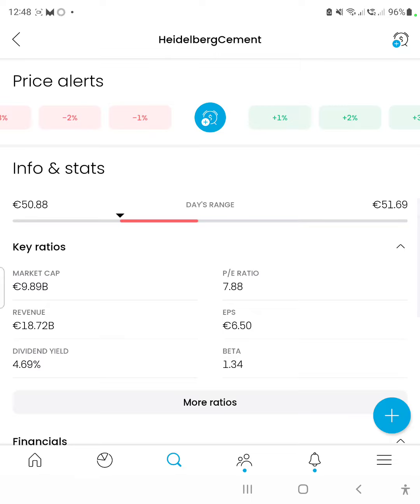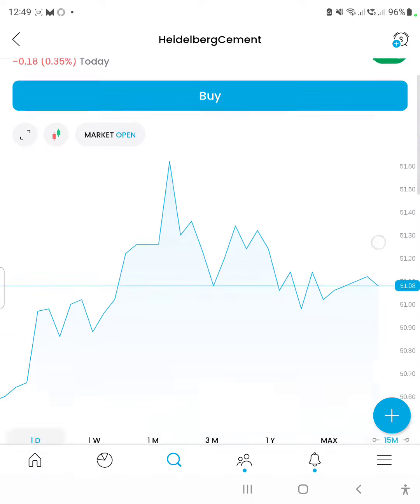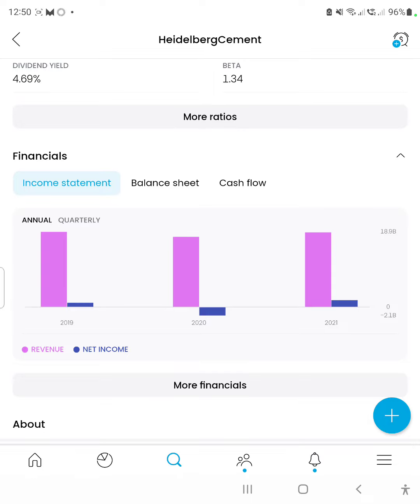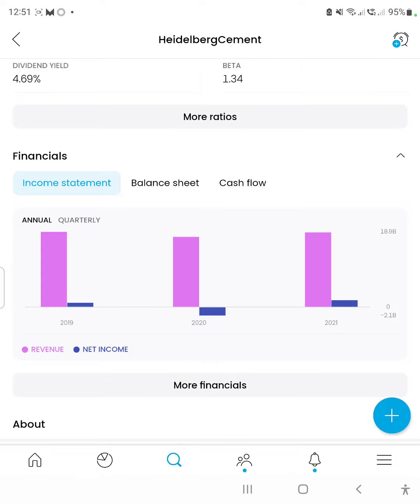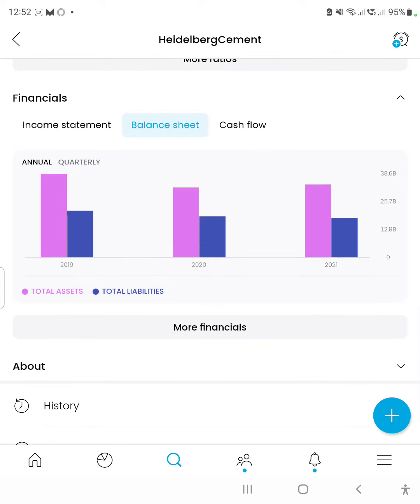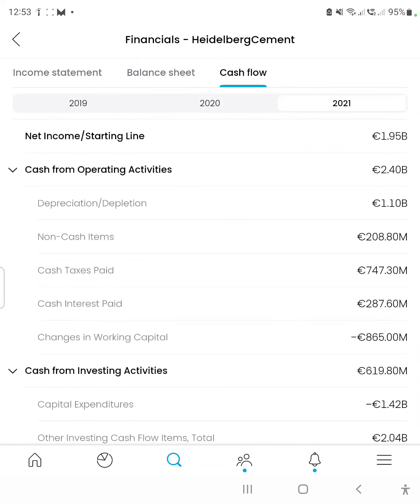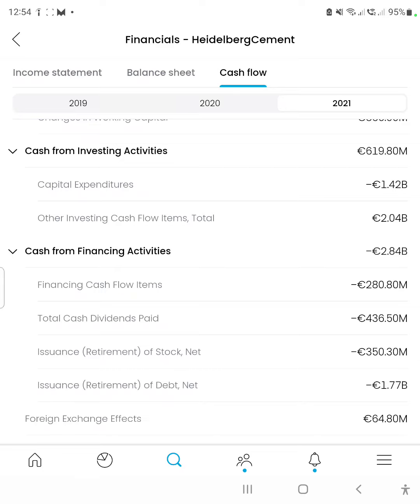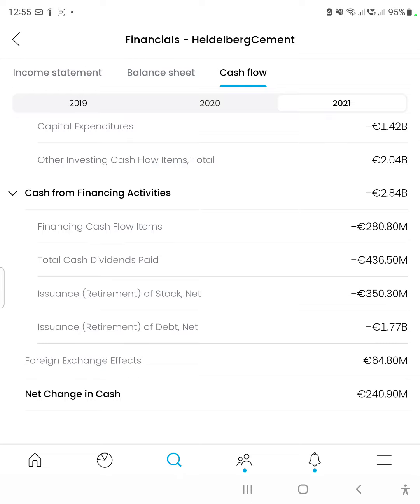Financial Statement Analysis - Episode 15 - Heidelberg Cement - German Industrial Stocks